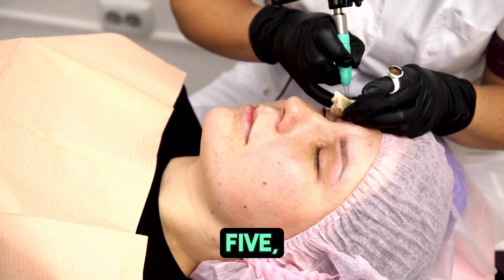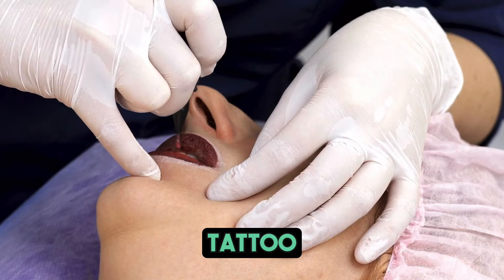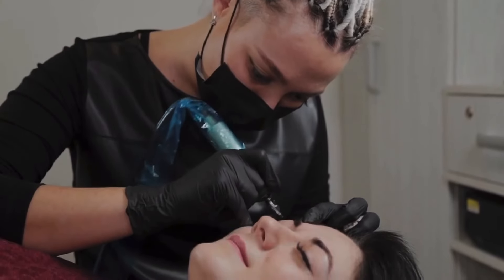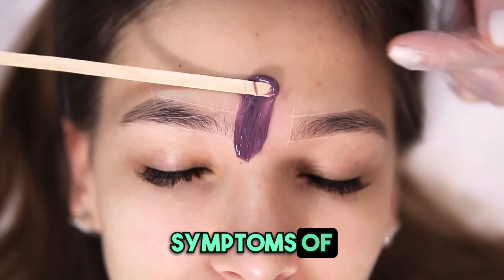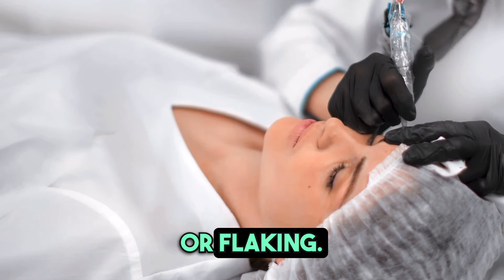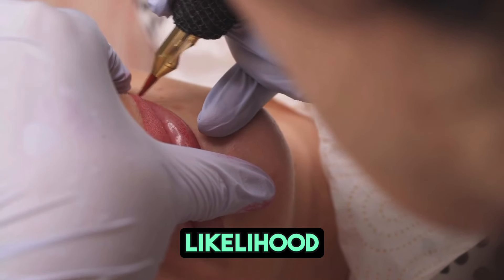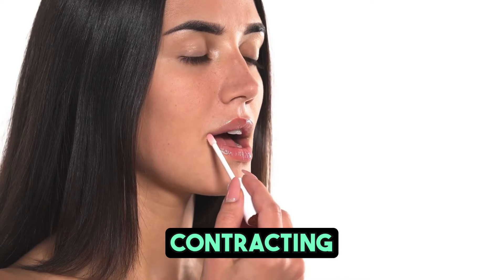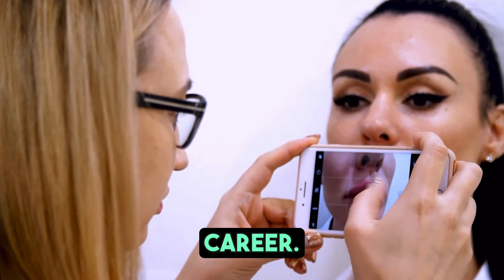PMU Entrepreneur BIBLE (Audiobook) Chapter 5, Part 3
Safety & Sanitation for permanent makeup artists continues.
No matter your cosmetic tattoo specialty, the sterilization and cross-contamination principles remain.

What are your thoughts as a lip blush or eyeliner tattoo specialists?
What about safety techniques are different for a Microblading or paramedical tattoo artist.